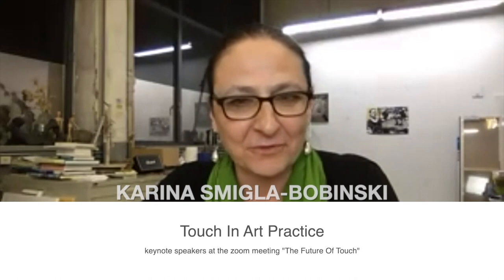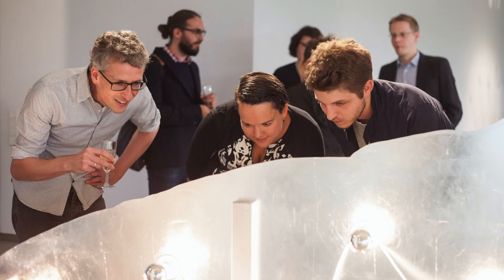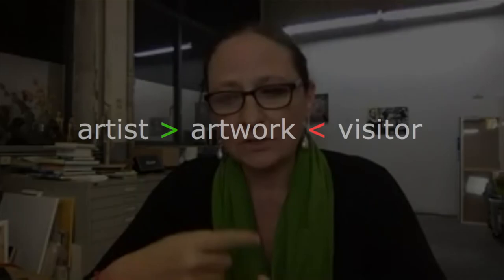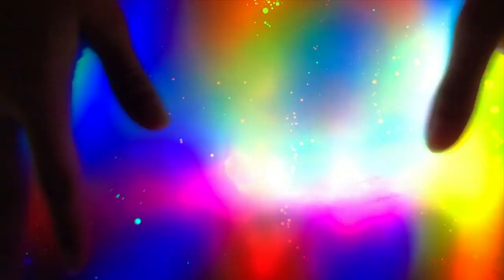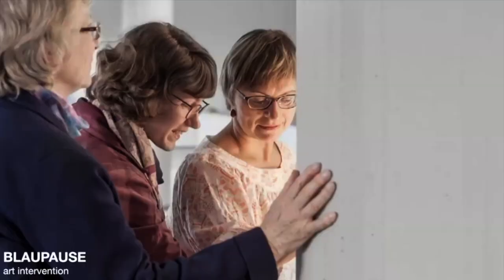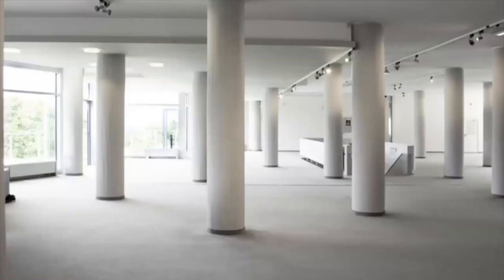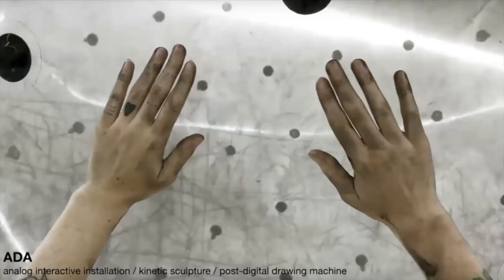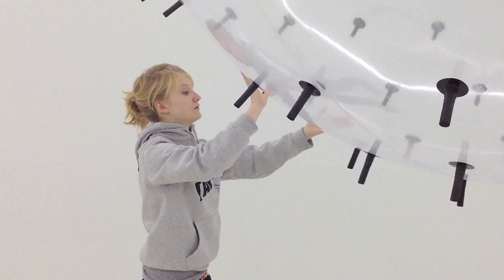Touch in Art Practice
This is my butterfly effect. It started with a short comment on the  lockdown of ADA at OMM Museum in Turkey: "ADA will teach us to touch and to socialize again". I mentioned it in an Instagram live video and that inspired Caitlind r.c. Brown & Wayne Garrett to this zoom meeting, where I was invited to make a short keynote speach.
Over 65 artists, curators, choreographers, exhibit designers, dancers, musicians, performers, and arts administrators from North America and Europe participated in this zoom meeting. The conversation was online, free, and artist-run, intended to further touch-based discussions and predictions for the near future in a time marked by COVID-19 and subsequent touch-fears.
"The Future Of Touch" - zoom meeting by Caitlind r.c. Brown & Wayne Garrett
My short kick-off keynote "Touch In Art Practice" on how can art develop through the collaboration of public and how interactive art "can teach us to touch and socialize again" through the hands-on experience?
Other kick-off keynote speaker:
Kurtis Lesick - artist and theorist
Sara Meunier - neuroscientist

After the keynote presentations, we broke into 9 sub-groups to discuss The Future of Touch. The following segments represent anonymous snippets of dialogue from those conversations. Segments are categorized into reoccuring themes: "Touch Fear", "Risk", "Psychology", "Non-Physical Touching", "Education", ...

The next move is my artistic research, where I spread my tentacles to friends and scientists, artists, philosophers to build a network of brains. In two way conversations we discuss "touch" from many perspectives. More on that soon.